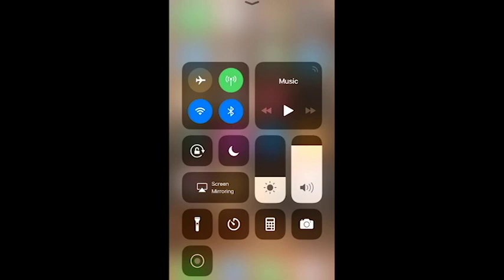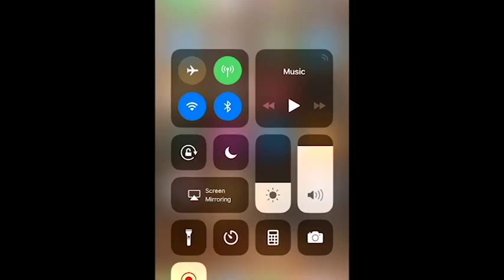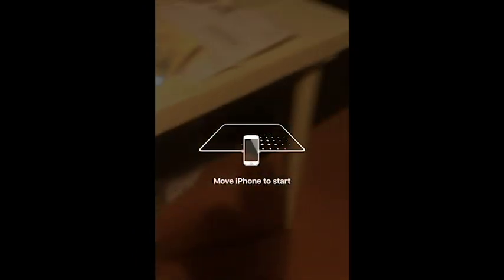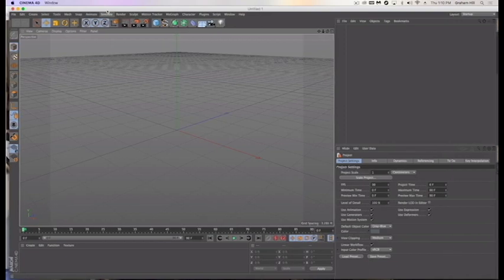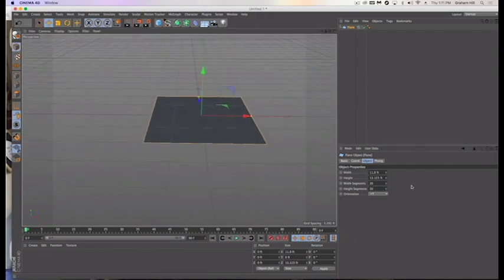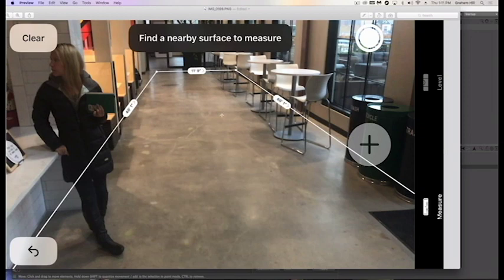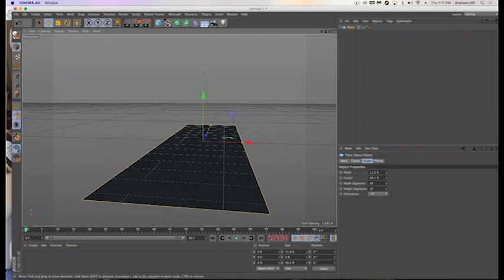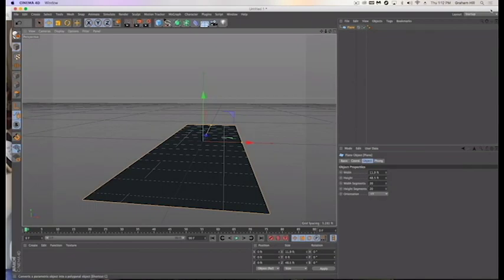How to measure and model using Iphone and Cinema 4D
Learn how to do a screen recording with your Iphone, measure and record photos of your measurements on iOS, and then how they can be (roughly) turned into a 3D model.